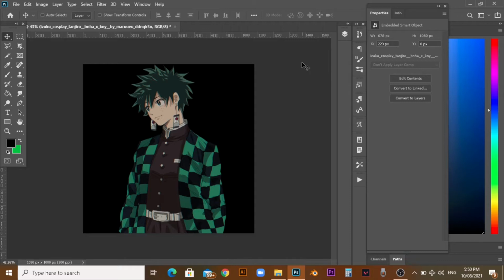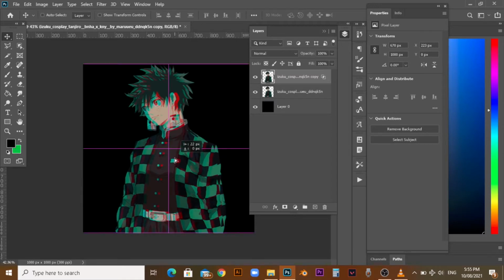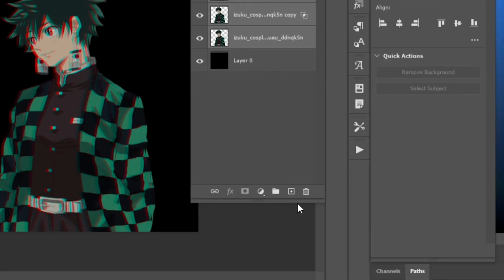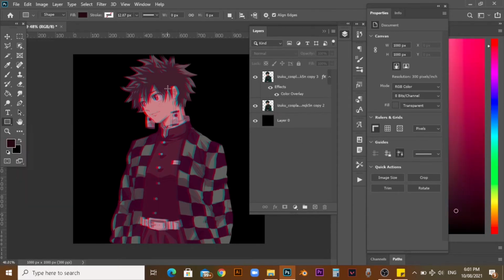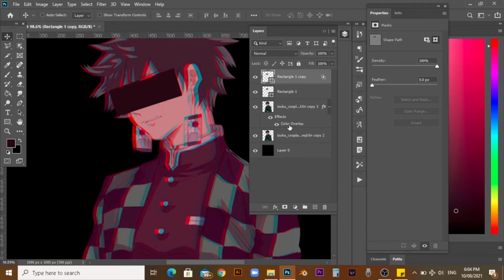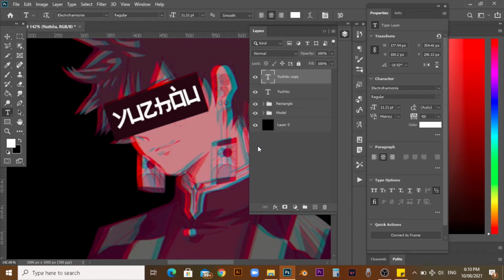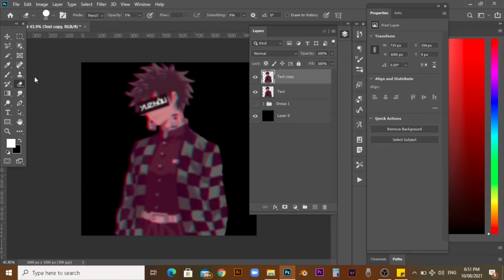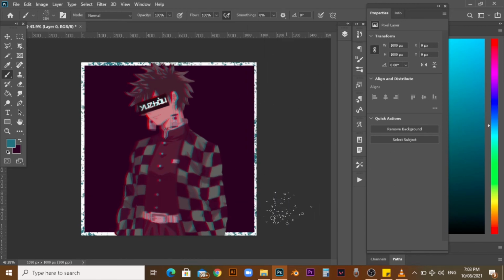Beginners Guide To Anime a e s t h e t i c s | Photoshop Tutorial!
This is a quick tutorial on how to make cool anime aesthetic images.

If you have come this far, I wanna let you know how I appreciate ya, take care!
PEACE!!!

Anime a e s t h e t I c s
25thUniverse
25thCxpher

90s anime aesthetic quotes
aesthetic anime love quotes
anime aesthetic scene
80's-90's anime aesthetic
1990s anime aesthetic
aesthetic anime 2020
2000s anime aesthetic
anime aesthetic 2
anime aesthetic 300x300
3d anime aesthetic